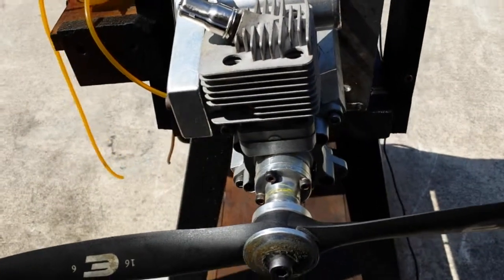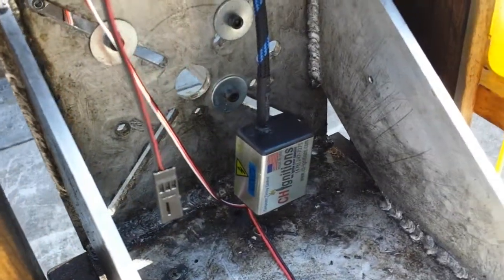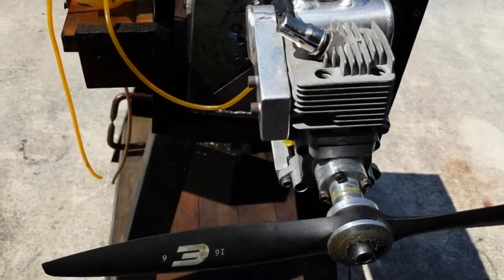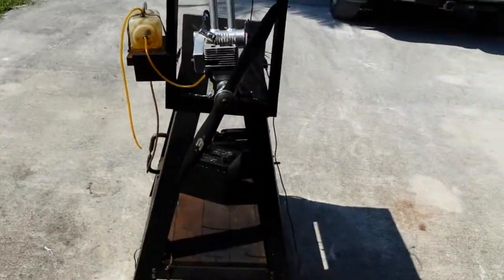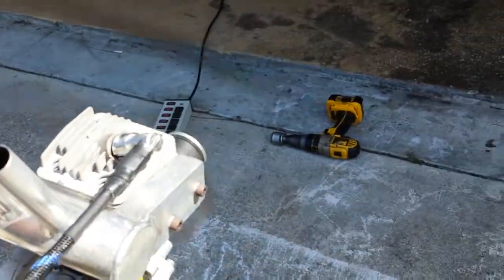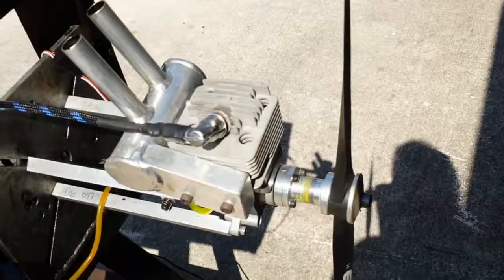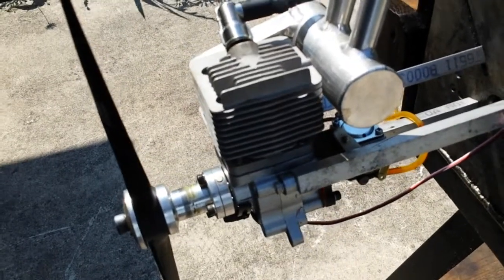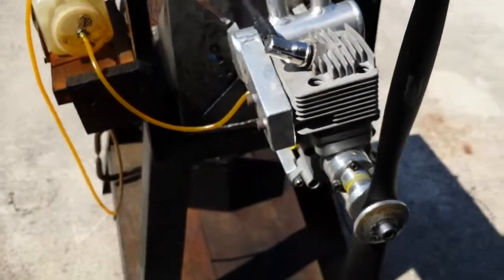RCGF 26 CC, CONVERTED TO CH CDI IGNITION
RCGF 26 CC engine running on CH CDI IGNITION.